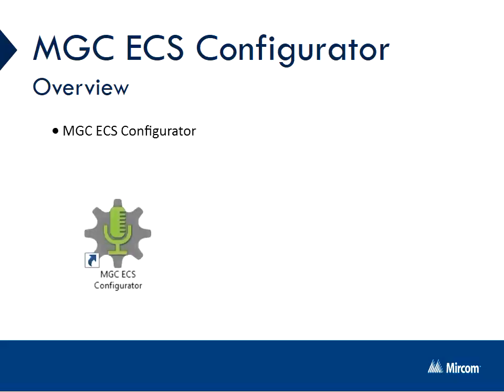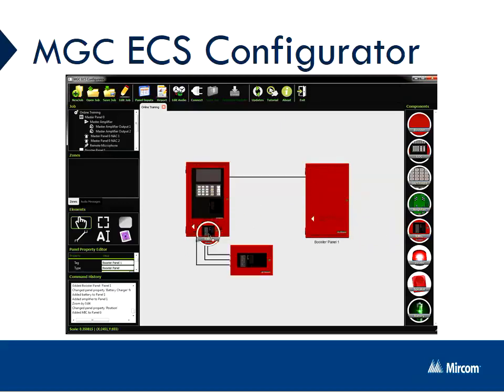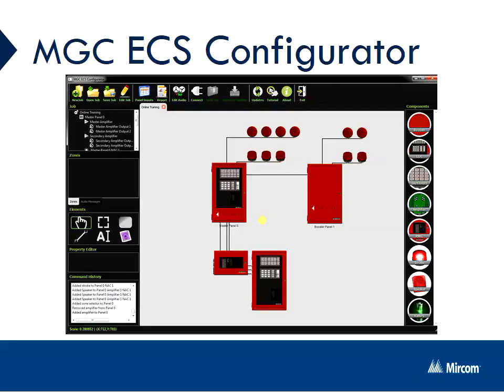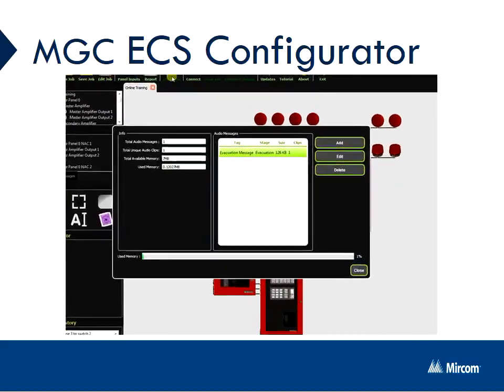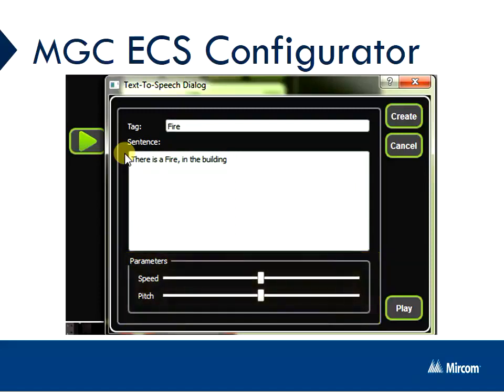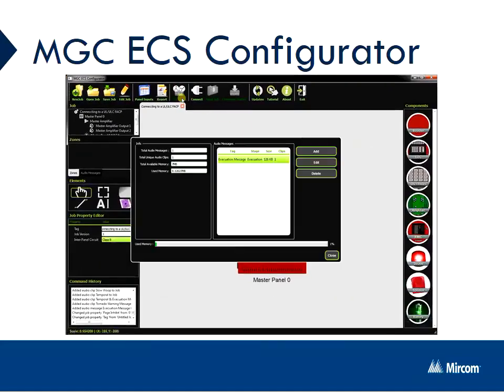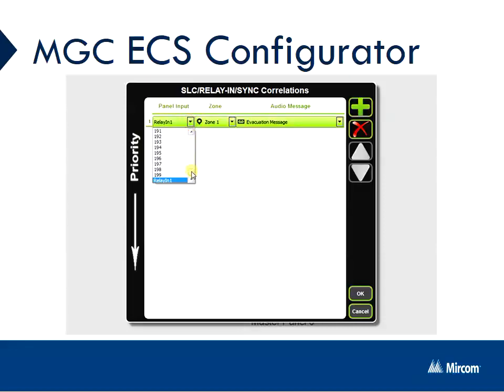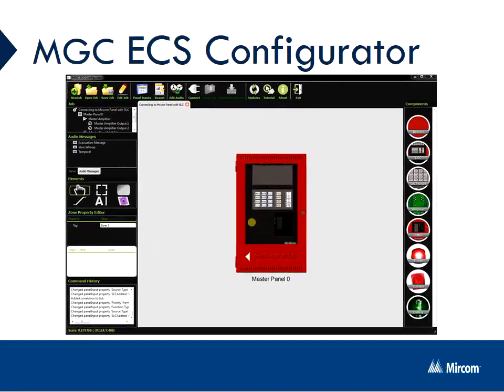QX Mini Configuration